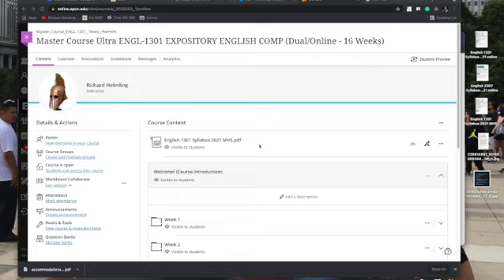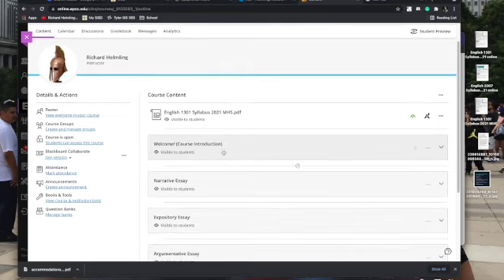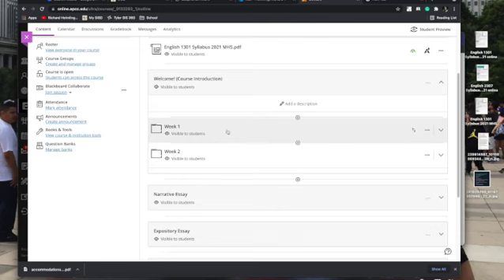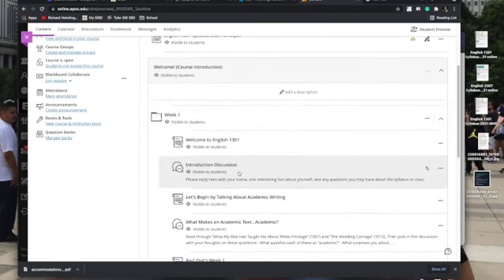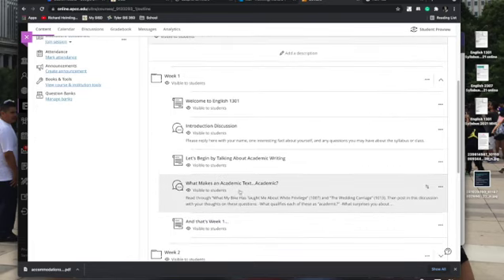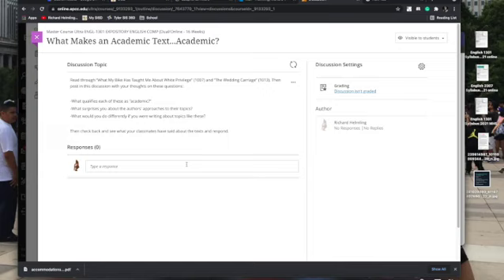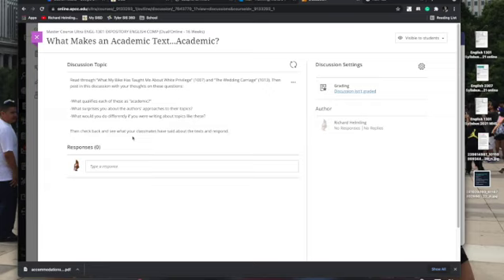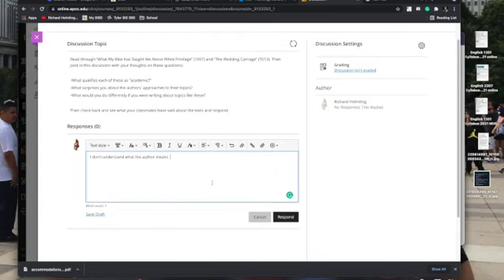BlackBoard Ultra Discussions for English 1301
This video steps you through expectations for online discussions in English 1301 (and other English classes, too)